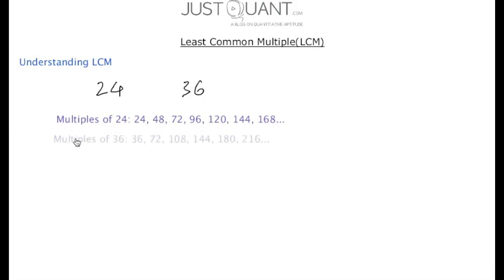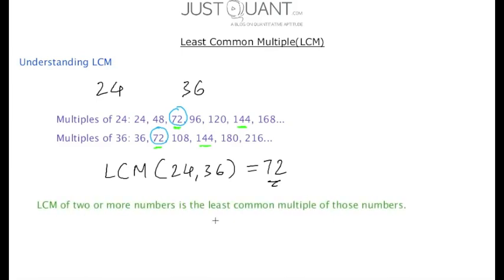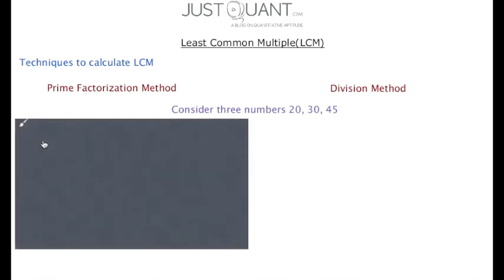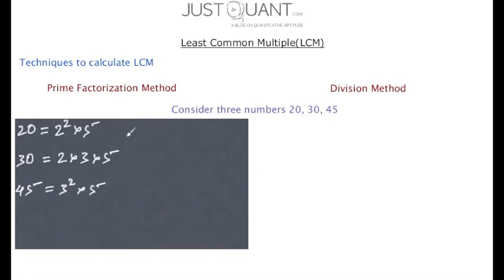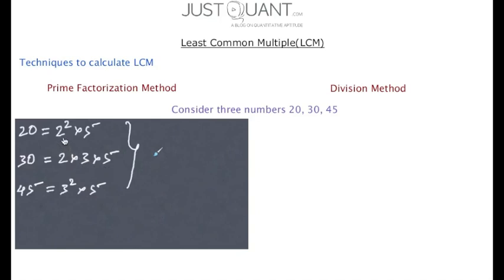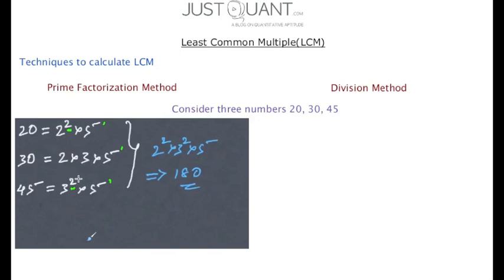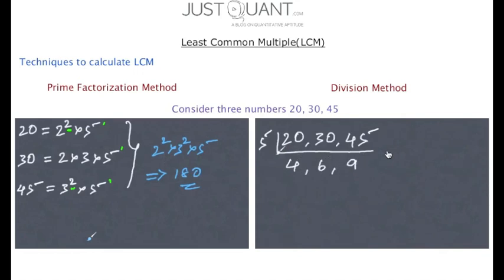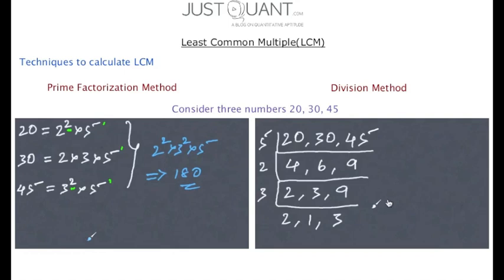Least Common Multiple (LCM)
Understanding LCM and the techniques used to calculate LCM